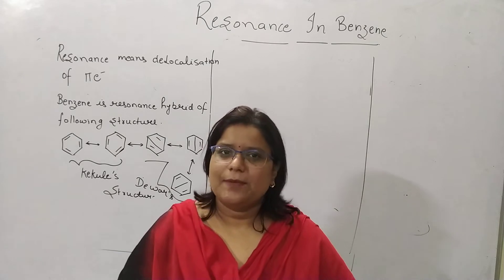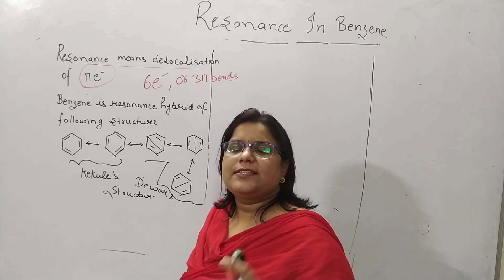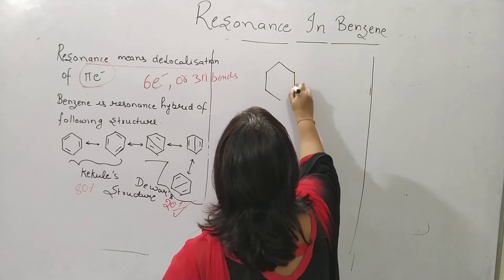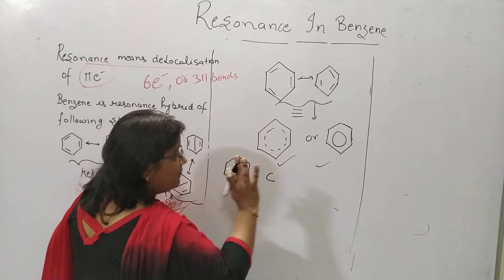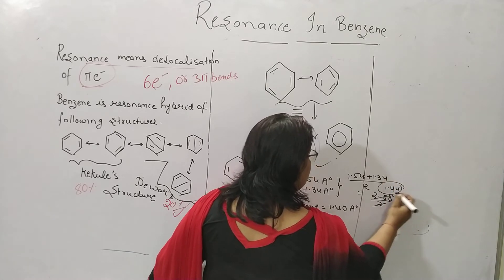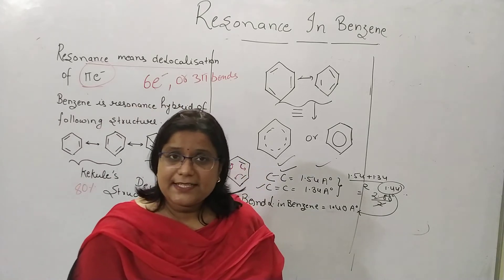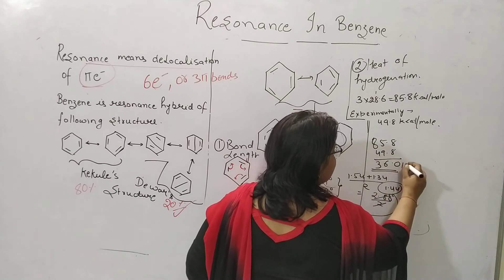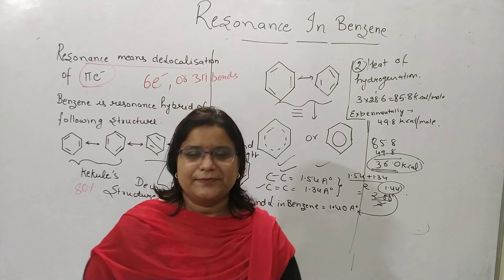Resonance in Benzene-English-B Pharm 3 Sem-Organic Chemistry-2-Unit 1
Benzene is a very important aromatic hydrocarbon in organic chemistry. It has the chemical formula C6H6. The molecules of benzene have a cyclic structure consisting of alternating single and double bonds between adjacent carbon atoms. Each carbon atom is also bonded to one hydrogen atom.
The benzene molecule is stabilized by resonance, the pi electrons are delocalized around the ring structure. This delocalization causes each carbon-carbon bond to have a bond order of 1.5, implying that they are stronger than regular C-C sigma bonds. In the resonance hybrid of benzene, the delocalization of pi electrons is described with the help of a circle inside the hexagonal ring.

In benzene, Kekule’s first suggested two cyclohexatriene Kekule structures that have been taken together, they constitute the general structure as contributing structures. The hexagon replaces three double bonds in the hybrid structure on the right and represents six electrons in a collection of three molecular orbitals with a nodal plane in the molecule plane.